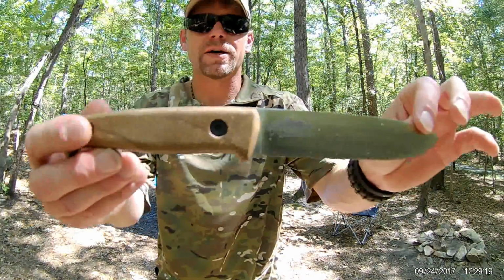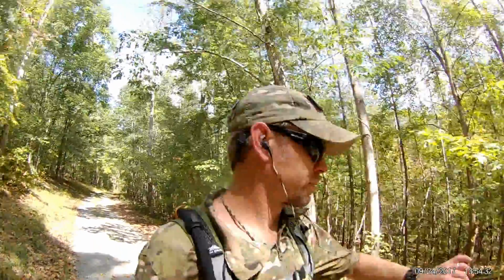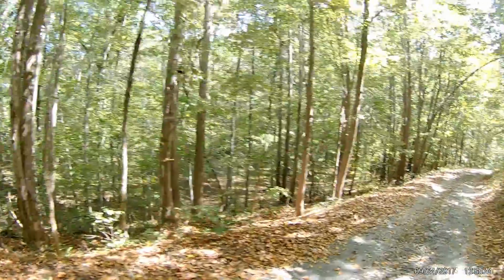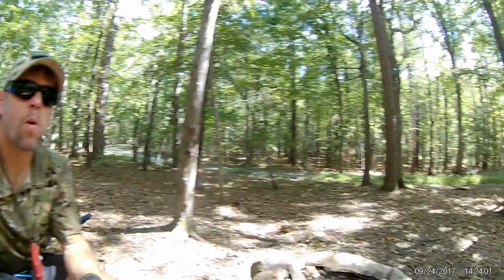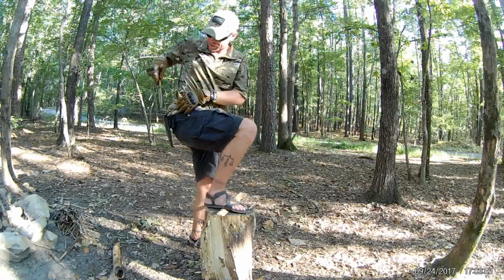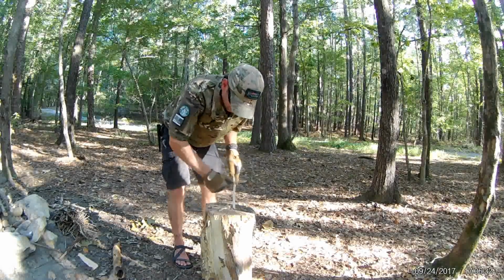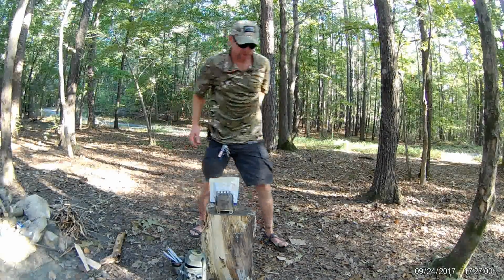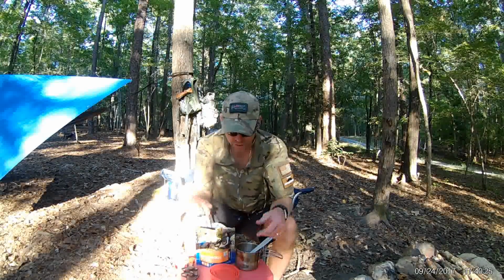Back to the woods!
Another trip to the woods for some camping, hiking, and gear testing!

OneTigris Tactical Shirt:

Mora Eldris:

Xero Shoes: ZTrails